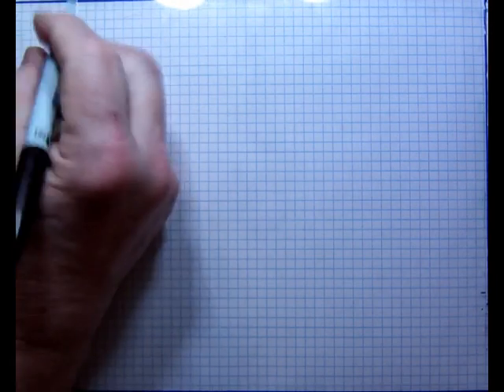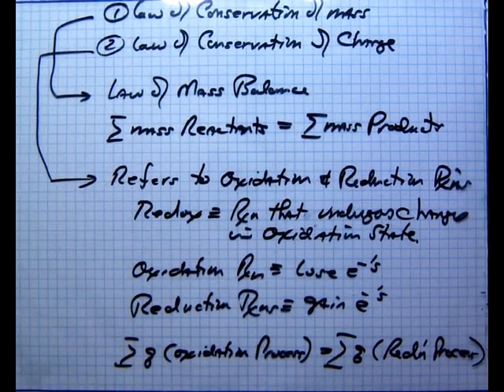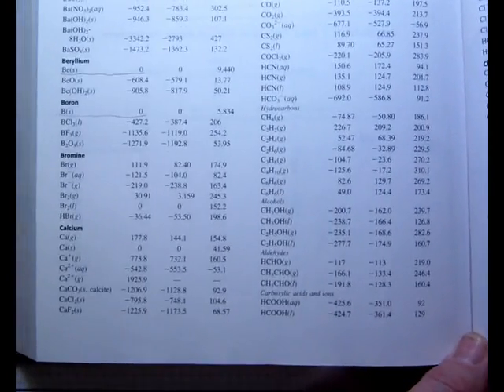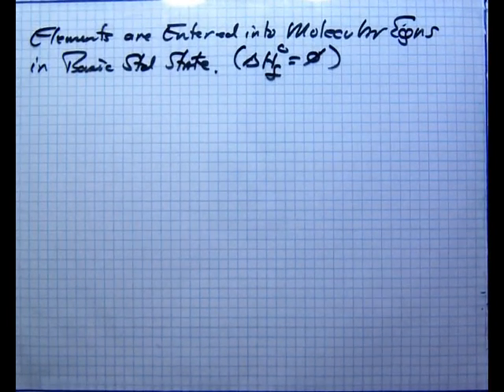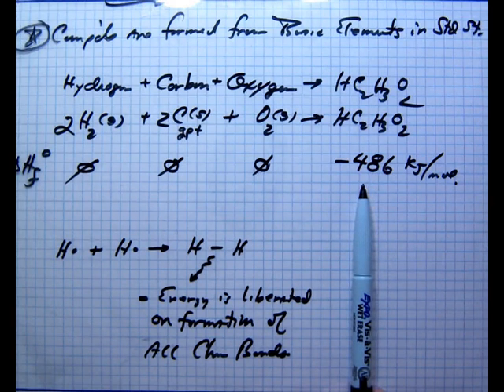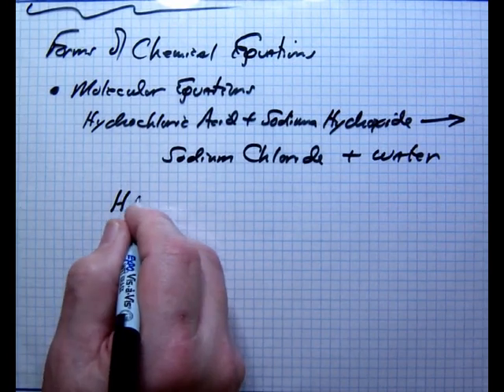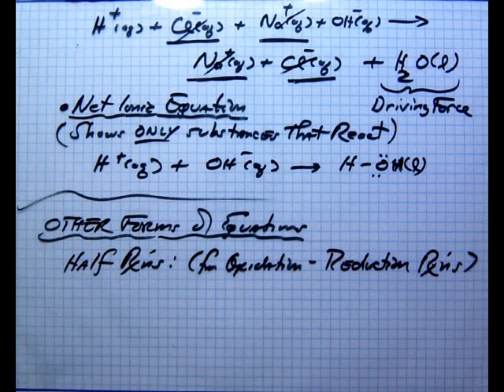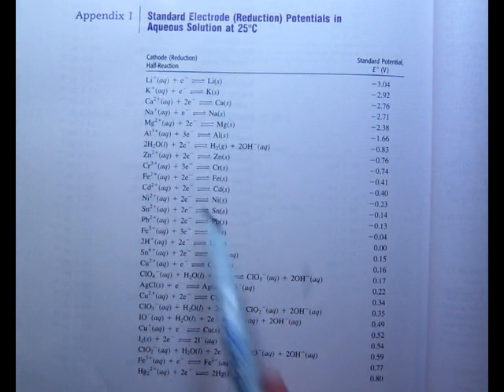Introduction to Chemical Equations